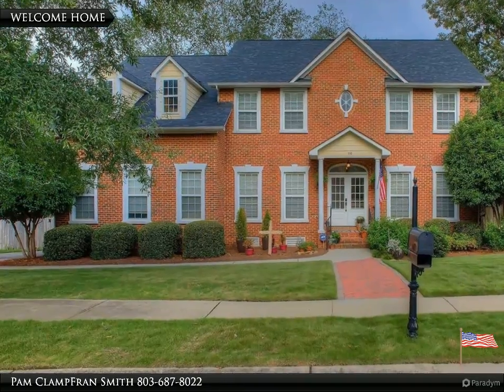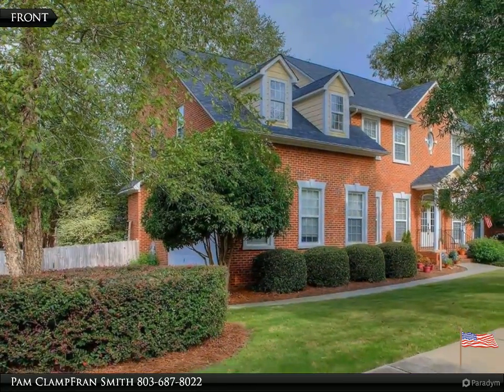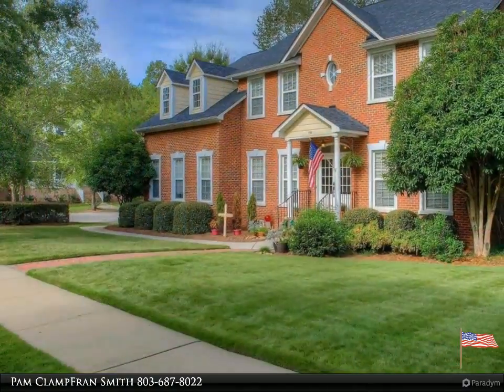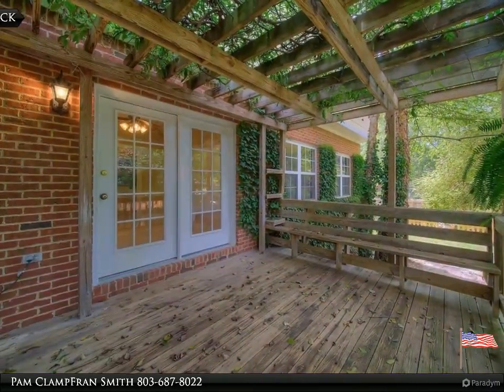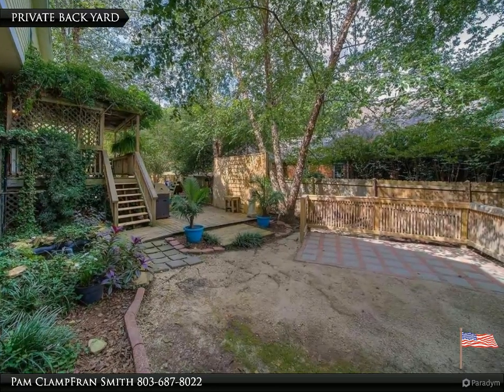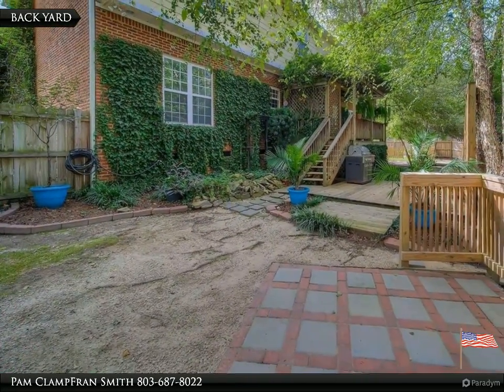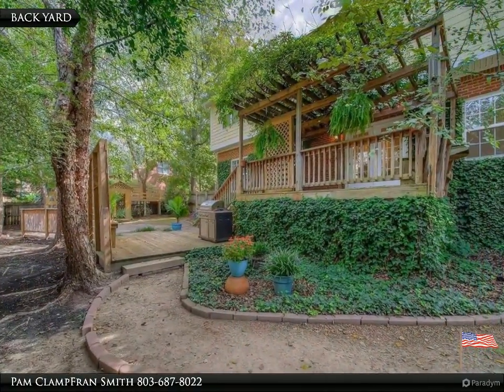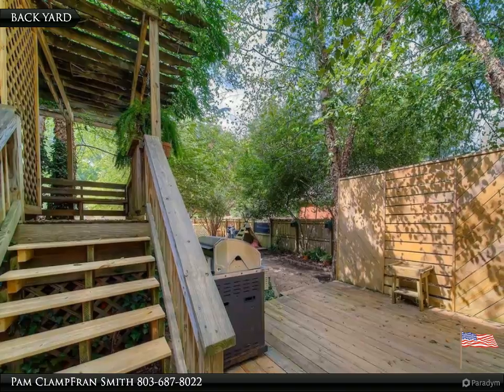Beautiful all brick home in one of Dutch Fork's most desirable neighborhoods!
Beautiful all brick home in one of Dutch Fork's most desirable neighborhoods! Great room with fireplace, office has built ins, large kitchen with open shelving & stainless steel appliances. Master down has private bath with claw tub. Additional master up. Loft area great for relaxing but could be easily be converted to another bedroom. New roof, has leaf guard gutters, large backyard with privacy fence & deck, perfect for entertaining plenty of room for family and friends. Neighborhood has swimming pool. Located in Lexington/Richland 5 school district. Close to interstate and lots of Amenities. WON'T LAST LONG! SUBMIT YOUR OFFER TODAY

3 full bath, 1 half bath